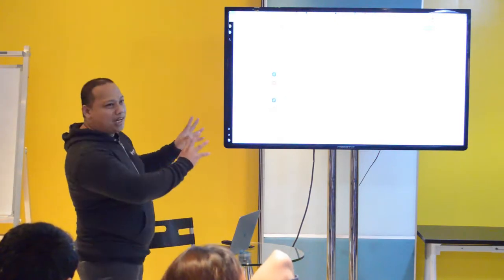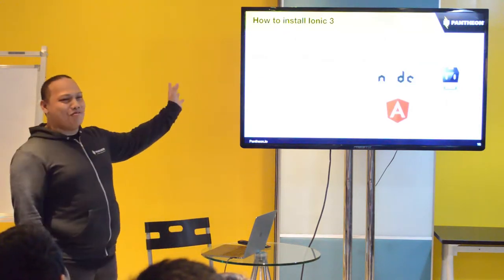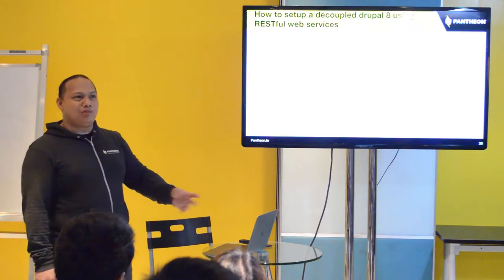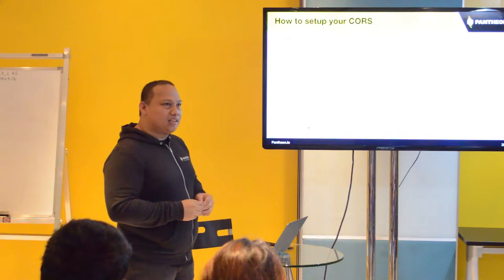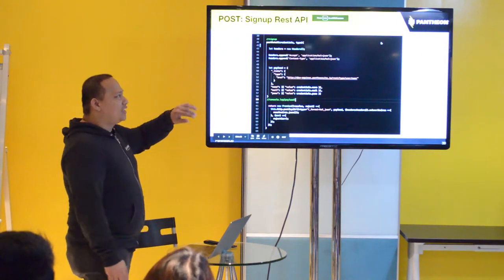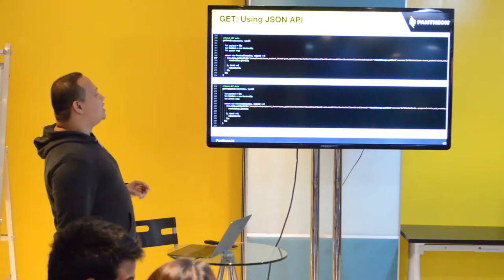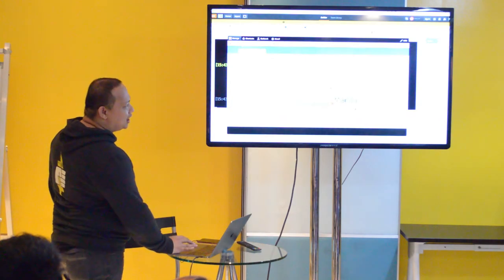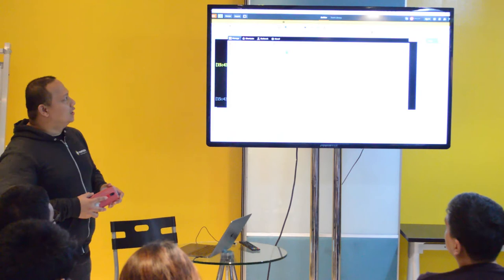Ionic/Angular and Drupal Integration by Paul J. de Paula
Paul J. de Paula is an accomplished Full Stack Engineer with a decade of experience in the IT Industry, from Software Development Firms, Digital News, and Media, Airline Services to US Government Platforms. He’s currently working as Customer Success Engineer at Pantheon and in-charge of the Performance Analysis of Enterprise clientele. Outside of work he’s been an advocate of open source for the last 9 years, he’s leading the training and programs of Drupal Pilipinas, a non-profit organization that advocates the use of Drupal and other open source technologies and provides training and consultations to schools/universities, NGOs, and private organizations.